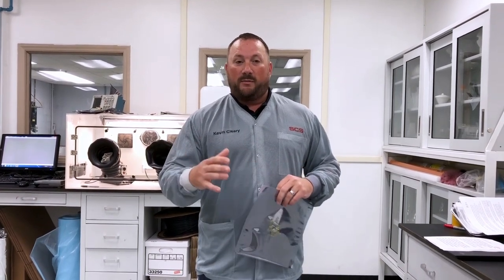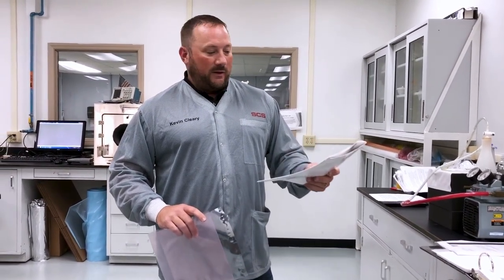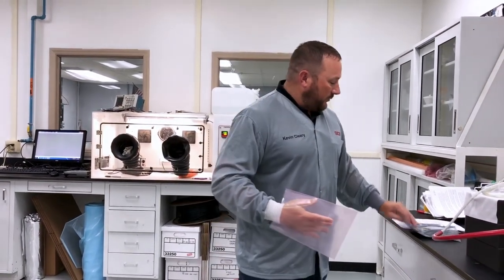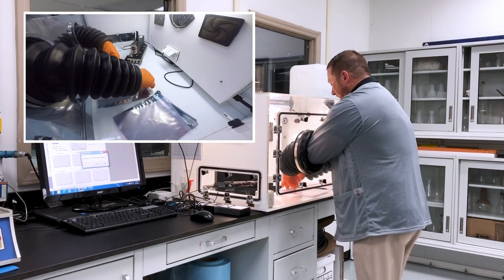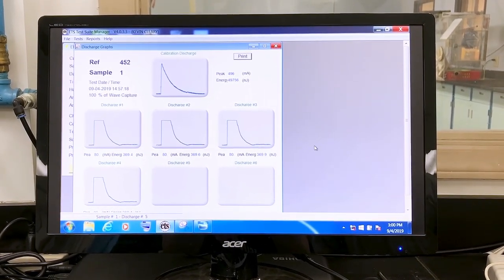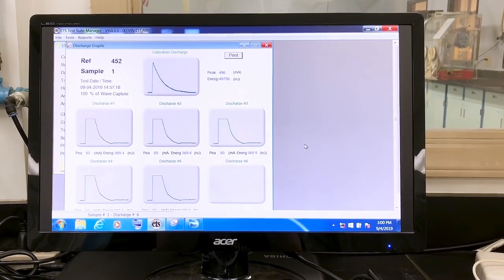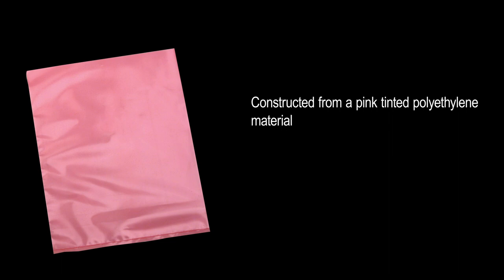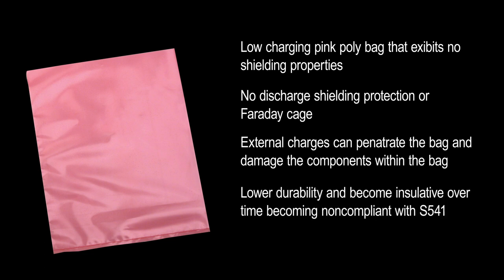SCS - ANSI/ESD S11.31 Bag Test - Pink Poly vs Metalized Shielding Bags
With electronic components getting smaller and more sensitive, it’s important to make sure they are protected from ESD events like static discharge. Per ANSI/ESD S20.20, “Protective packaging is required to store, transport, and protect ESDS electronic items during all phases of production.” Per the new 2018 requirements for ANSI/ESD S541, the shielding requirement was changed that remaining discharge for the bags should be less than 20 nanojules.

One of the more common used bags is a low charging Pink Poly bag. These bags are made from a tinted polyethylene material with an antistatic coating that can wear away. This turns the bag insulative over time, making it noncompliant to ANSI/ESD S541 recommendations. They also lack discharge shielding protection which makes components within the bag susceptible to ESD event damage.

SCS Metallized Shielding bags are constructed from a metalized polyester film and a low charging polyethylene laminate. This provides the bags with a shielding layer that creates a Faraday cage protecting the ESD sensitive components within the bag from possible ESD event damage. The low charging inner layer and outer layer of the bag prevent tribocharging from occurring, minimizing the build up of ESD charges when handling components.

Purchase or Request a Sample at StaticControl.com